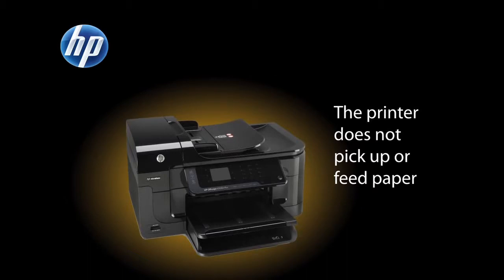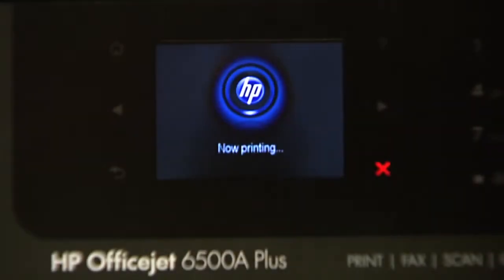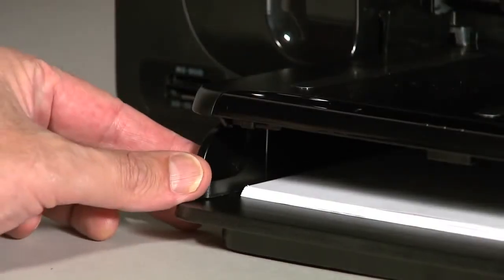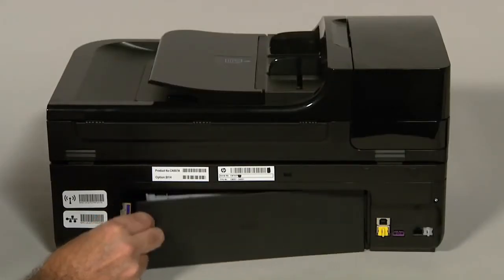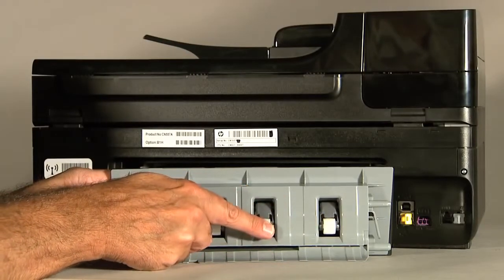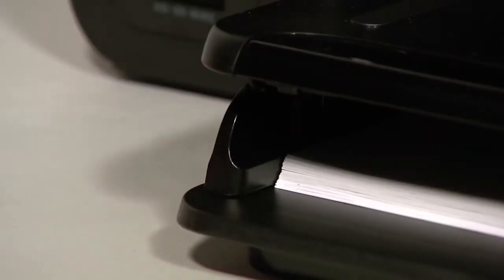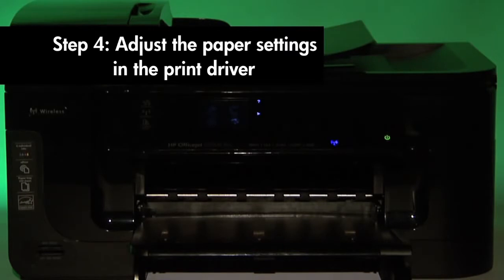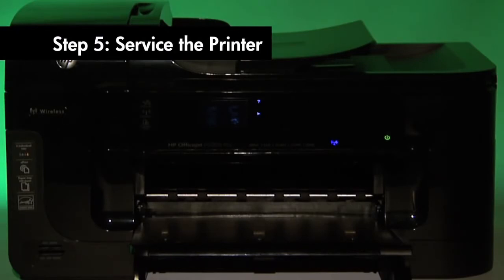Fixing Pick Up Issues HP Officejet 6500a Plus e All in One Printer E710n HP OfficeJet HP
Learn how to fix the HP Officejet 6500a Plus e-All-in-One (E710a, E710n, E710s, E710e) printer when it doesn't pick up or feed paper, or you get an Out of Paper error message when paper is loaded.

The model shown is the HP Officejet 6500A Plus e-All-in-One Printer (E710n).

The steps shown apply to these printers:
HP Officejet 6500A Plus e-All-in-One Printer (E710n)
HP Officejet 6500A e-All-in-One Printer (E710a)
HP Officejet 6500A Plus Special Edition e-All-in-One Printer (E710s)
HP Officejet 6500A Special Edition e-All-in-One Printer (E710e)